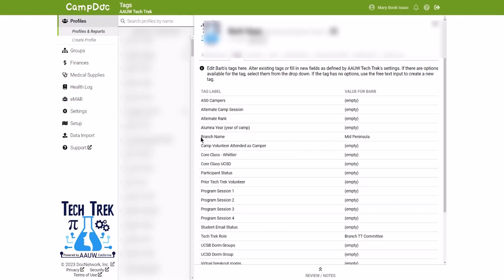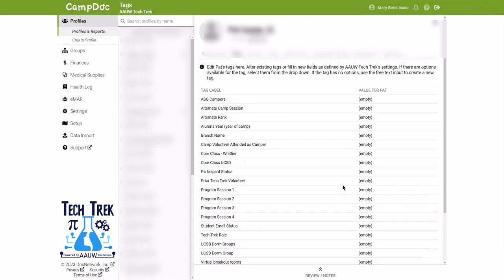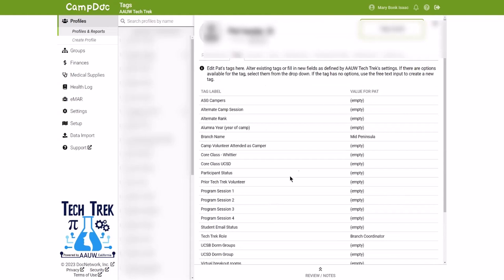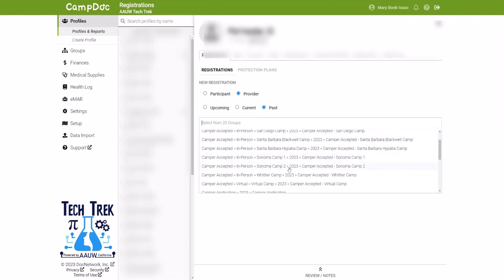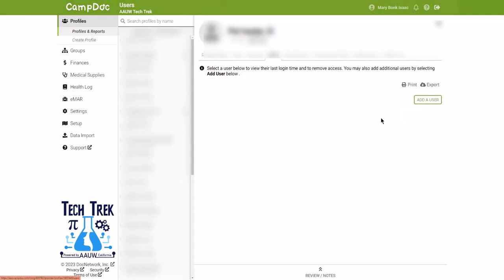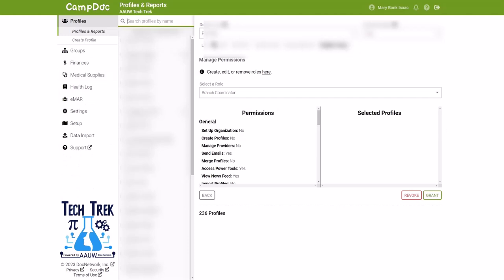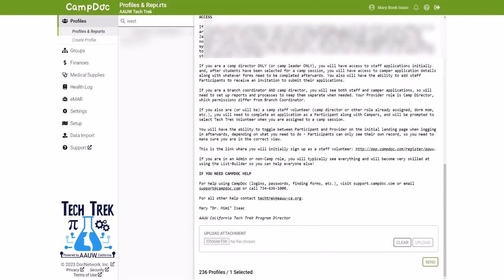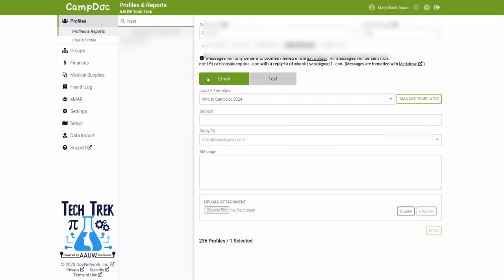Create New Provider Profile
How to create a new Provider profile in CampDoc